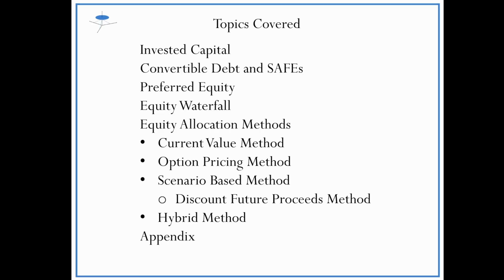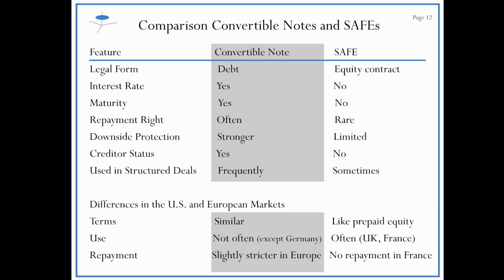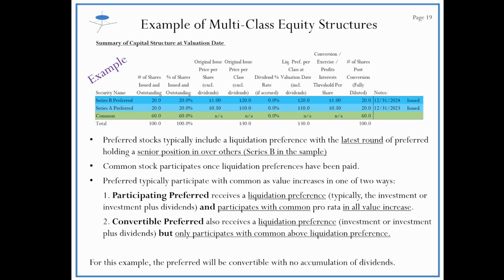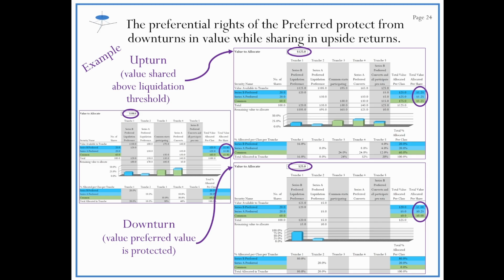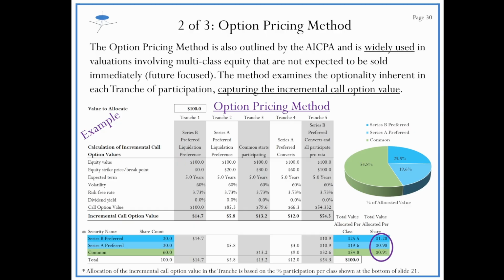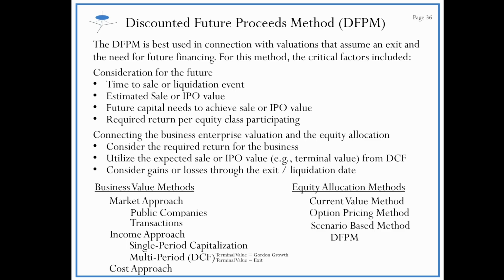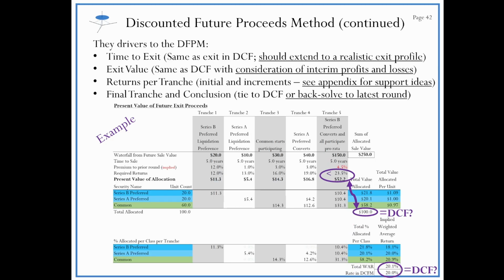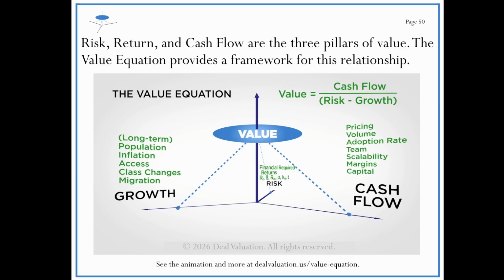Capital Structure & Equity Waterfall Explained | Convertible Debt, Preferred Equity & Valuation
Learn capital structure and equity waterfalls in under 20 minutes. This tutorial breaks down how companies layer debt and equity, how convertible instruments and preferred equity affect sale proceeds, and how to value them using the CVM, the OPM, and the Discounted Future Proceeds Method.
What you'll learn: ▸ How capital structure is built — from senior secured debt to common equity ▸ The role of convertible debt and preferred equity in the capital stack ▸ How the equity waterfall allocates proceeds in a sale or liquidity event ▸ An introduction to the Discounted Future Proceeds Method (DFPM) for valuing complex equity instruments ________________________________________
Who this is for: This tutorial is designed for finance professionals, investment analysts, M&A practitioners, and anyone working on cap table analysis, deal structuring, or portfolio company valuation.
Timestamps: 0:00 Introduction 1:20 Components of a Business Value 1:50 Capital structure overview 2:28 Convertible debt and SAFEs 3:50 Preferred equity classes 5:00 The equity waterfall 6:05 Current value method example 9:42 AICPA guidance 10:07 investment facts 10:37 Option pricing method 12:17 Scenario Based Method 12:40 Discounted Future Proceeds Method — valuation framework 16:51 Hybrid Method 17:15 Final Thoughts 18:25 CapUCalc